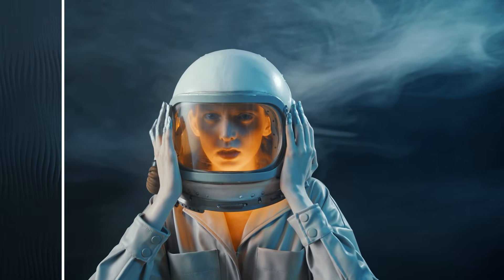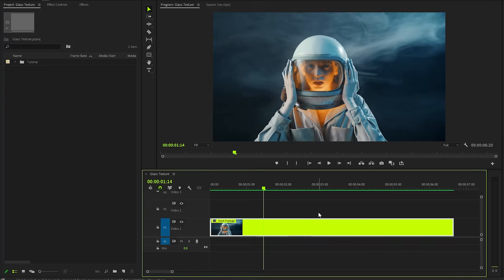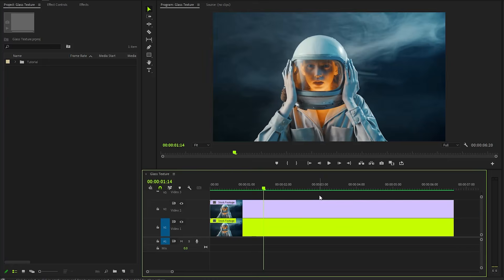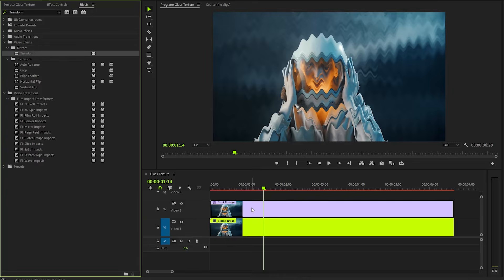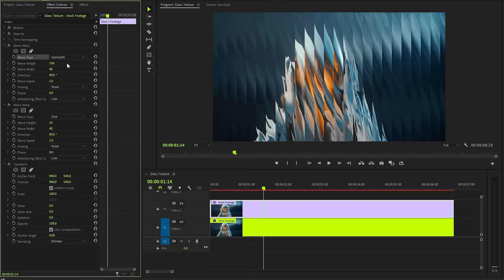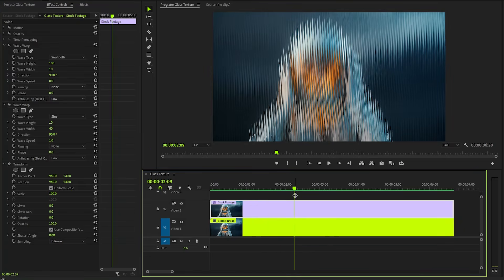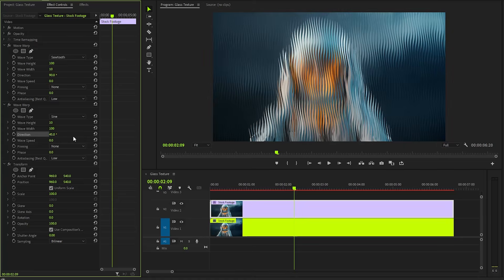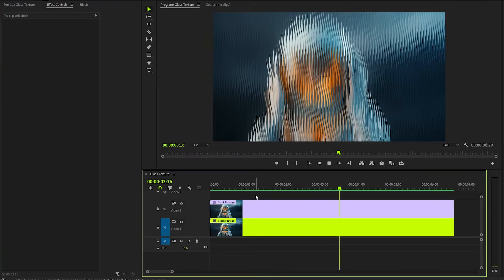Glass Texture Overlay in Premiere Pro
Discover the step-by-step process of creating a stunning glass texture overlay in Adobe Premiere Pro. This guide will take you through the techniques and tools needed to achieve a realistic glass effect, enhancing your video projects with a touch of elegance and sophistication.